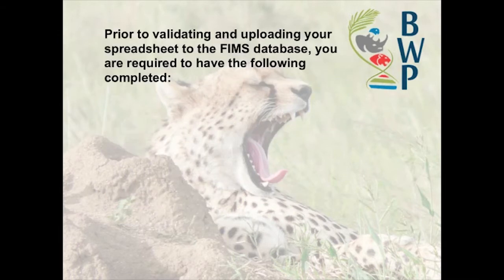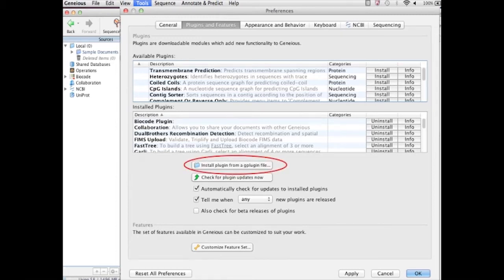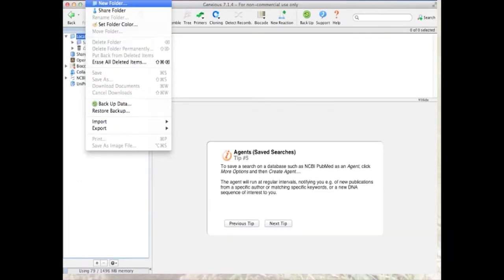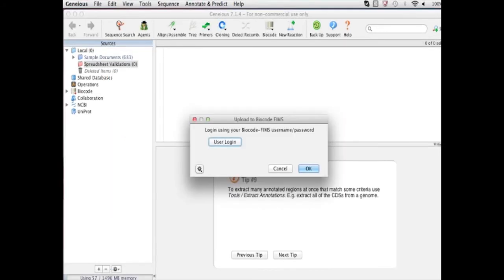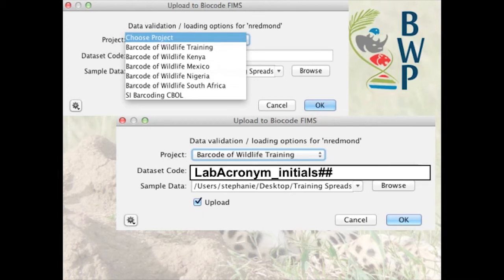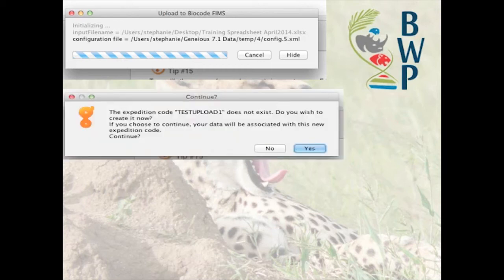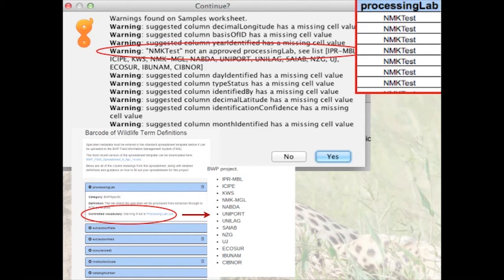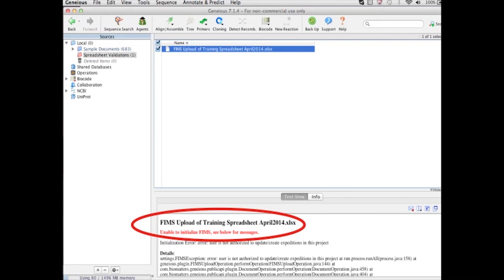Informatics Training Modules 4 & 5: Validating and Uploading FIMS Spreadsheet